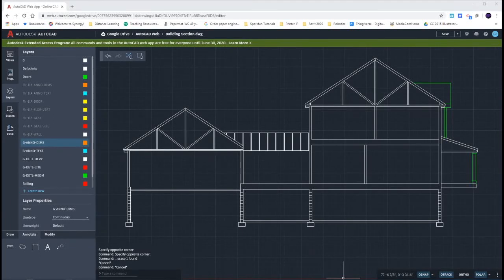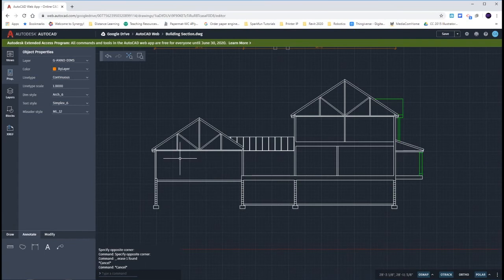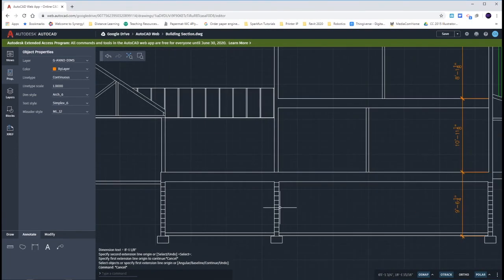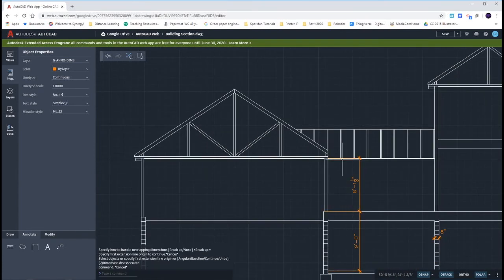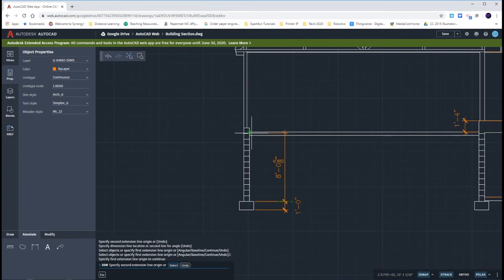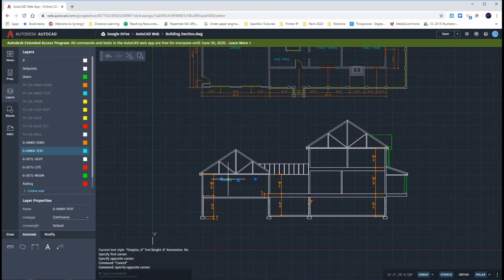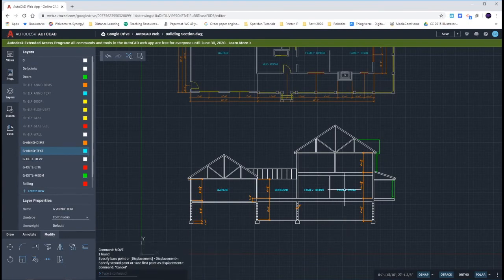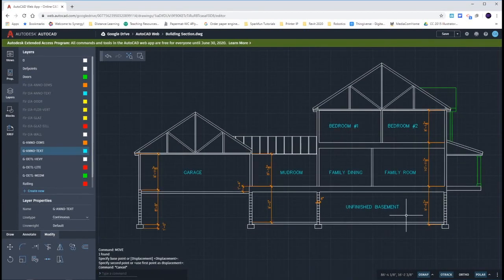Building Section 4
Annotations for the Building Section drawing in AutoCAD Web